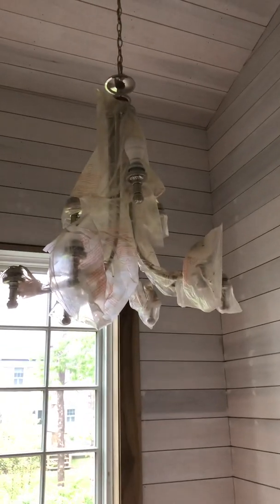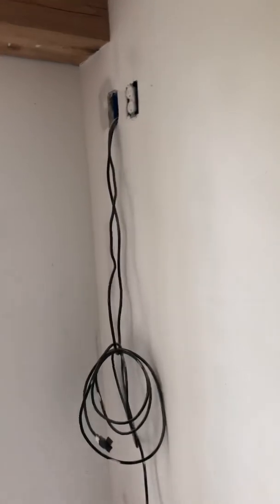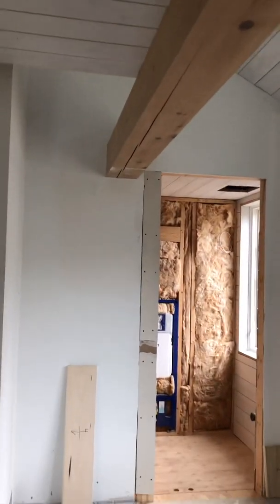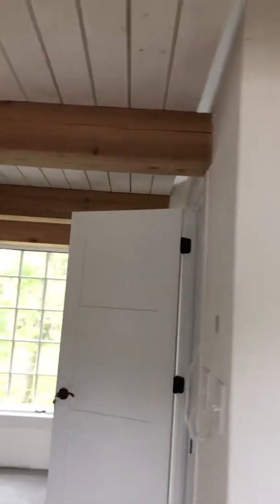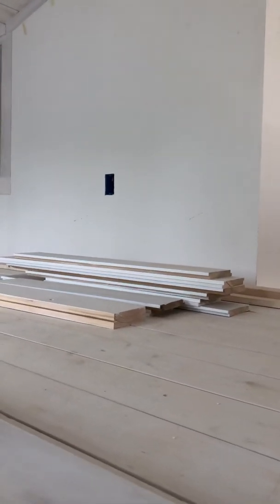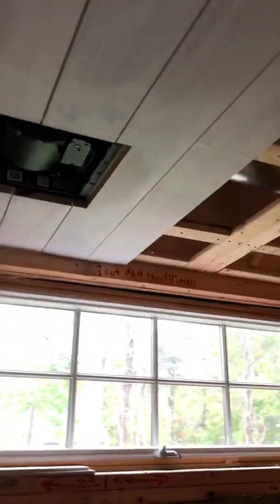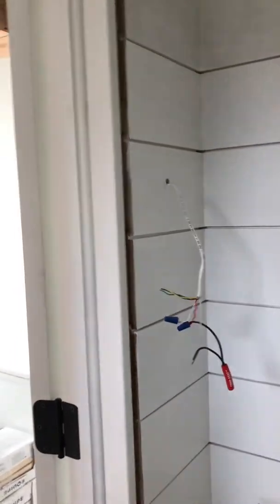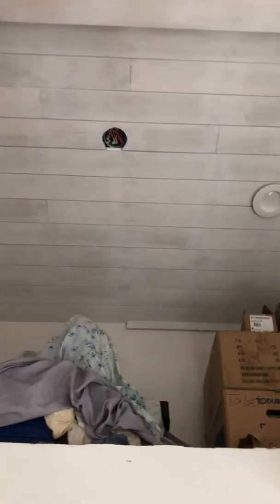Electrician for Dyan